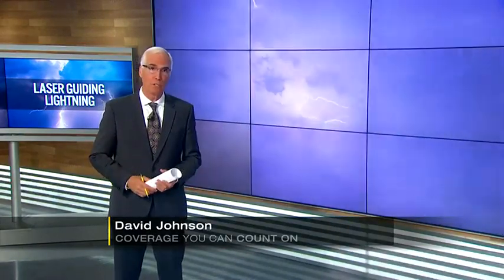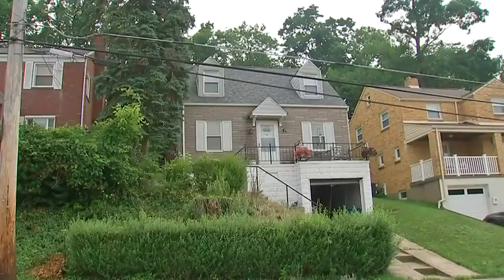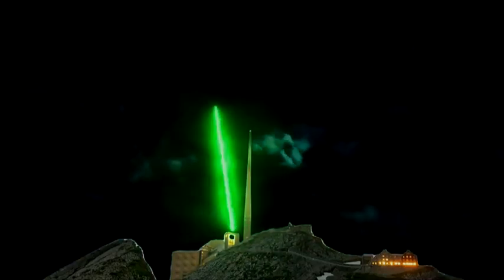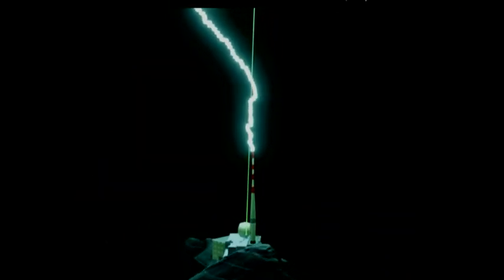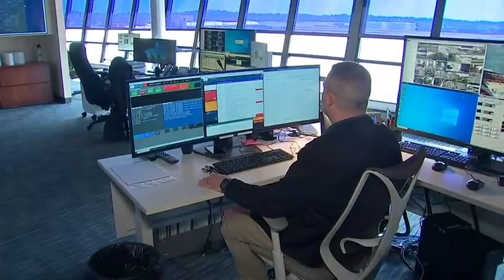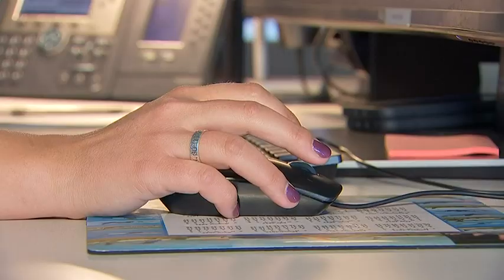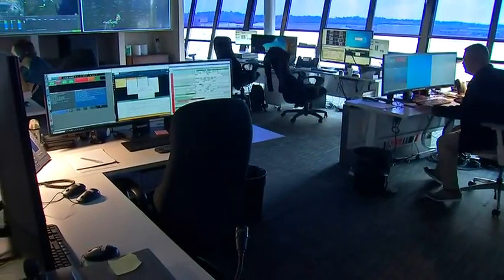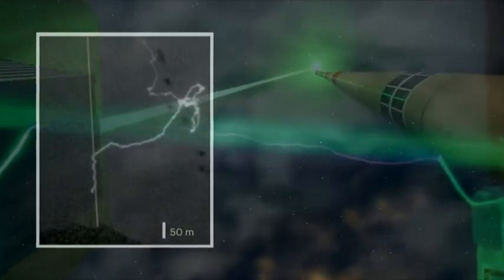Researchers using high-powered lasers to redirect lightning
Lightning occurs when electrical charges separate, creating a weak spot in the atmosphere. When that happens, lightning can strike a target, like a house or a stadium. Researchers have successfully used a high-powered laser to artificially create a weak spot in the atmosphere, directing lightning toward a preferred target, like a lightning rod.

ABOUT WPXI PITTSBURGH: WPXI Channel 11 is your home for breaking news, live video, traffic, weather and your guide to everything local for Pittsburgh.